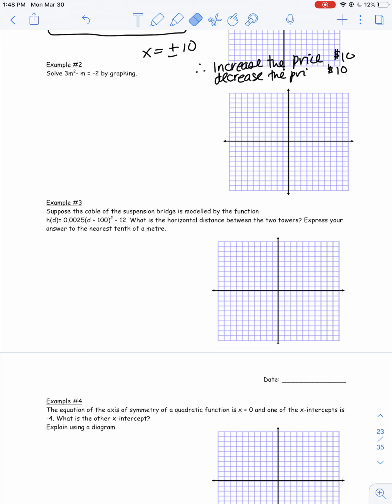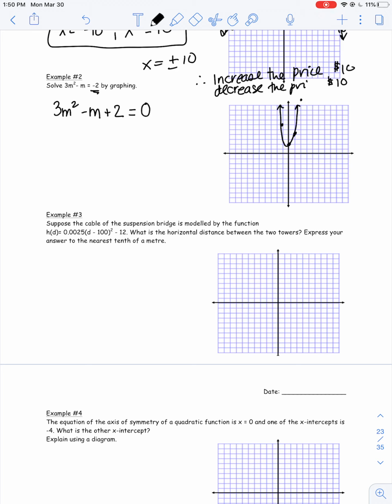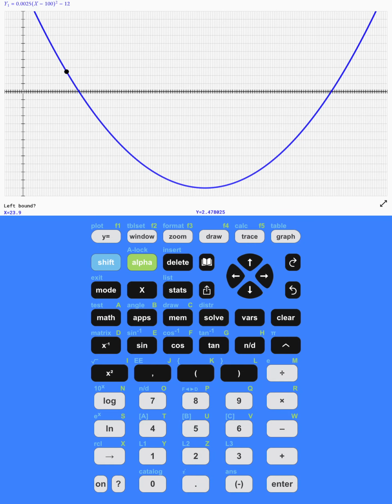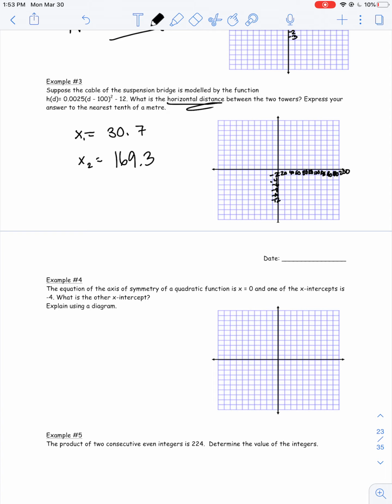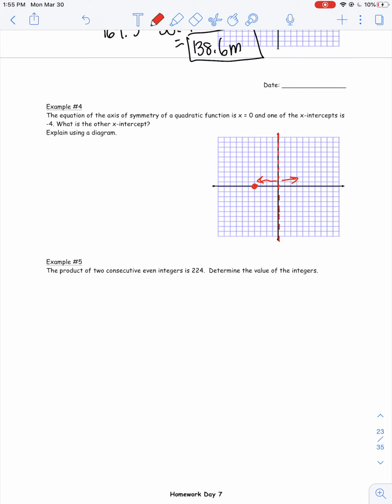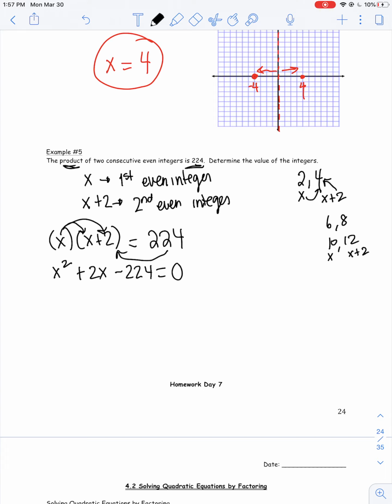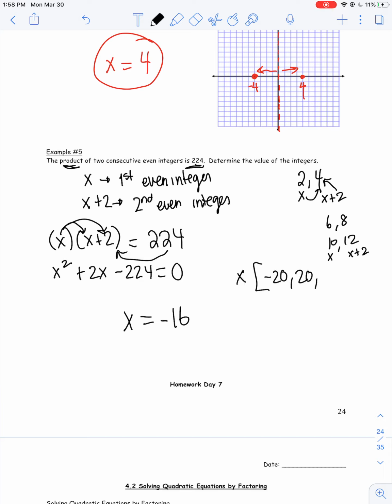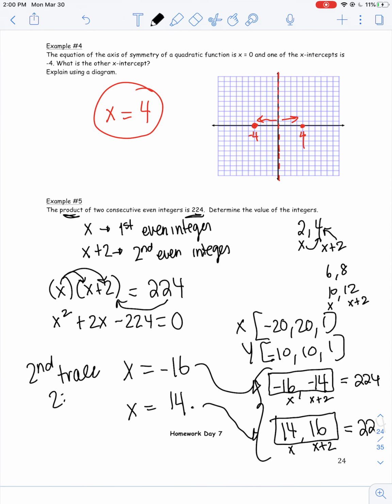Math 20-1 Lesson 4.1 Graphical Solutions of Quadratic Equations Part 2